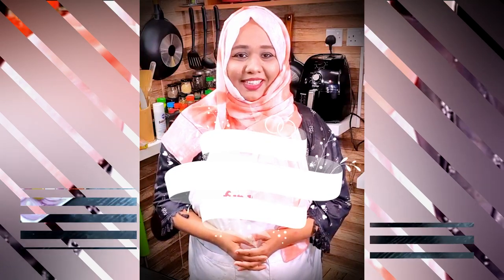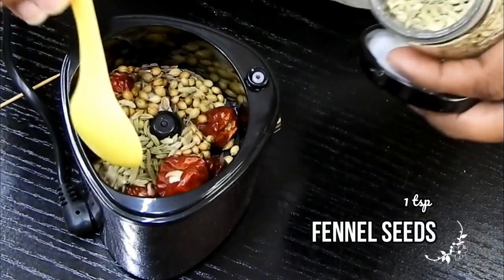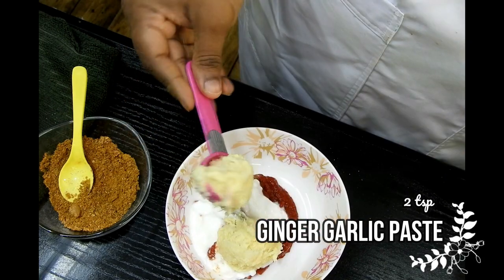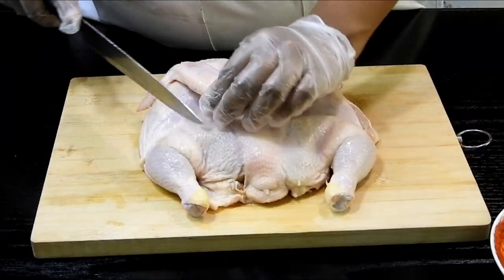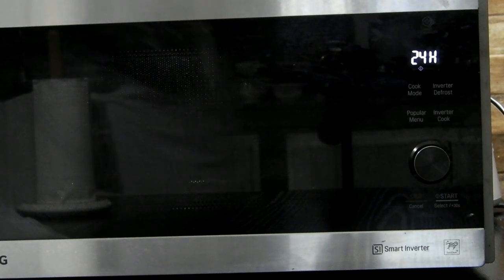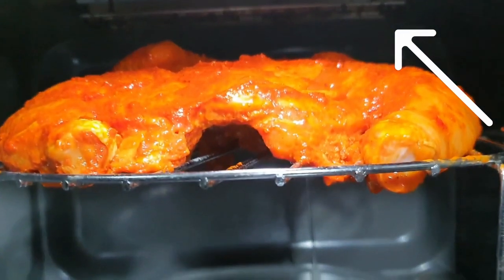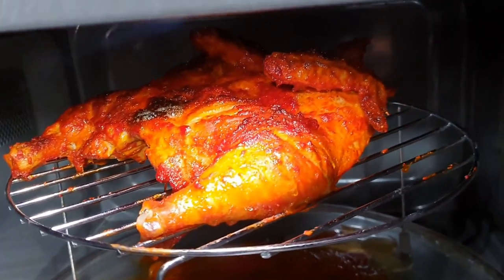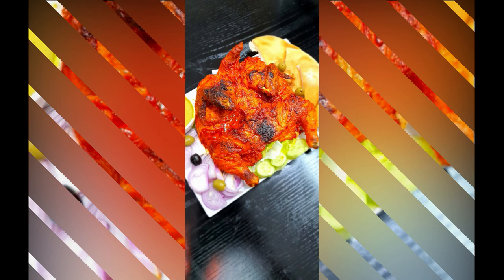How to Make Grill Chicken in Microwave/Simple and Easy way to enjoy restaurant style grill chicken😋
Assalamualaikum to all my viewers,

Here is another simple and easy recipe to make at home and enjoy...grill chicken. Better then restaurant ones.

Try this!

Ingredients are

6-8 round shaped Dry Red Chillies
Dry Rosemary 1/2 tsp
Garam Masala 1 tsp
Tomato Puree/Paste 2 tsp
Yogurt  2 tsp
Ginger Garlic Paste 2 tsp
Fresh Lemon Juice 2 tsp
Salt
Red Food Colour
1 Whole Chicken 1kg
Oil/Ghee/Butter